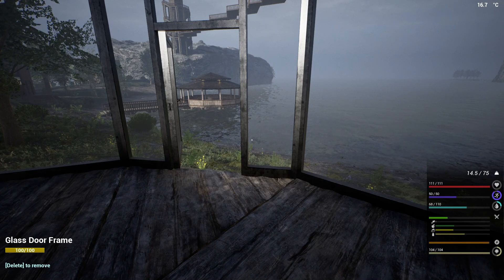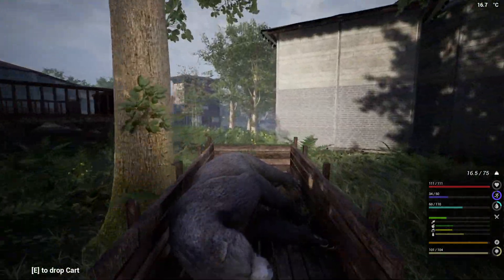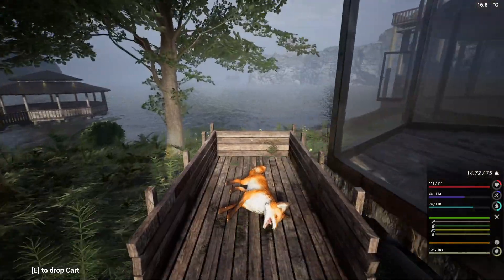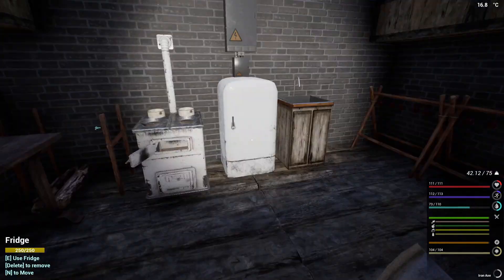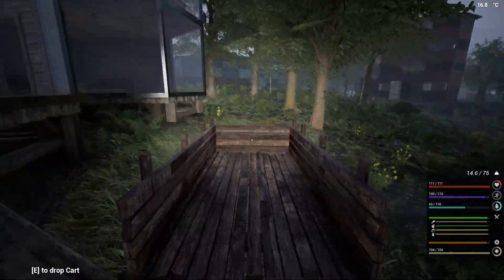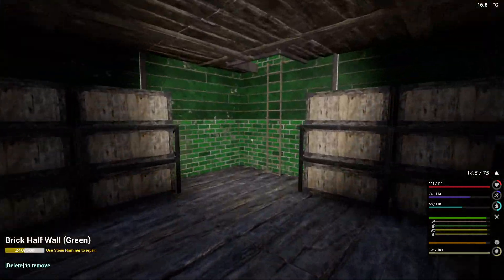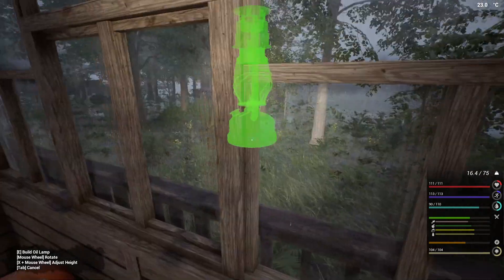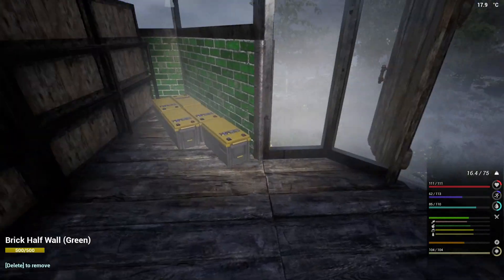The Infected S13E62 - Adding some ghost imprints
Challenges this season are:

We will get Mike but he won't be helping us
Will need to boost stats to a minimum of 125 for health and stamina
We will need to make a mix of both large and small ration packs
No Truck
No wind turbines
No oil extractors
No pump jack
Allowed to loot everything from town except for seeds
Double boss attacks are turned off to keep from getting to much loot
We are only allowed 1 mineral extractor for Iron and 3 mineral extractors in the cave
Can have 2 large forges
Can have 1 circular sawbench